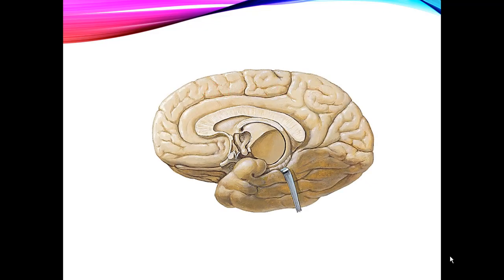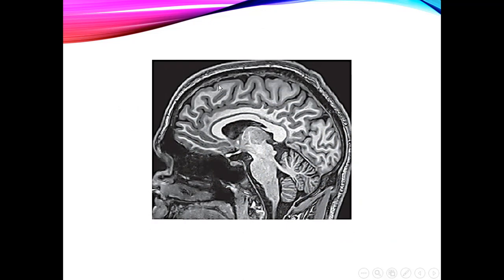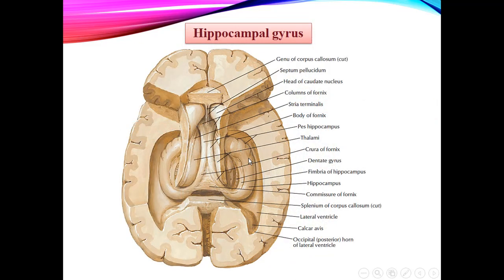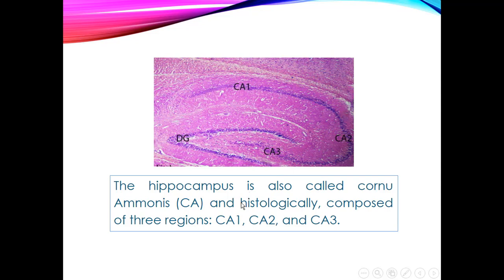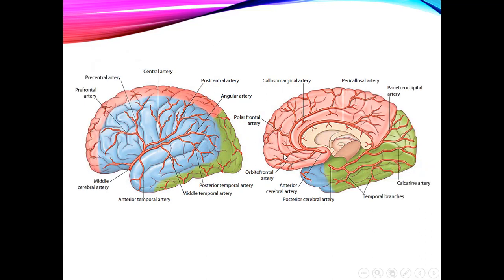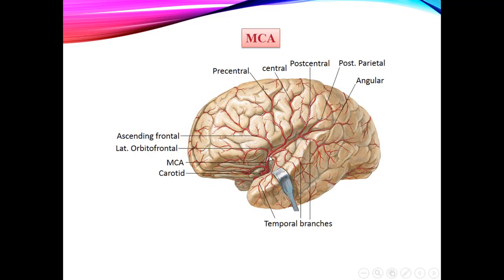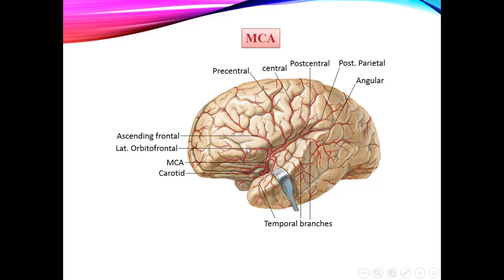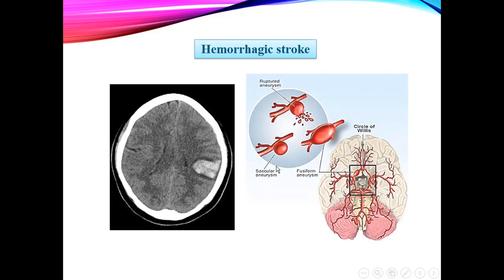Limbic lobe and blood supply of cerebral cortex